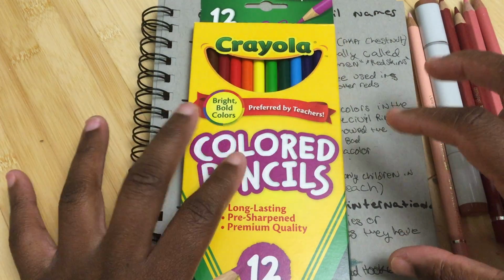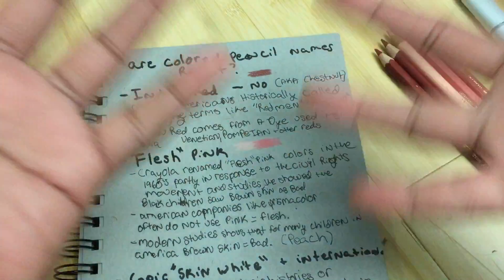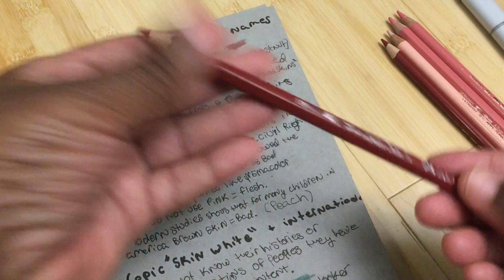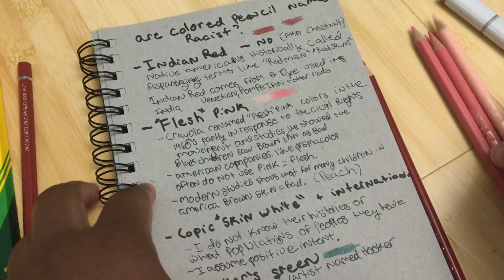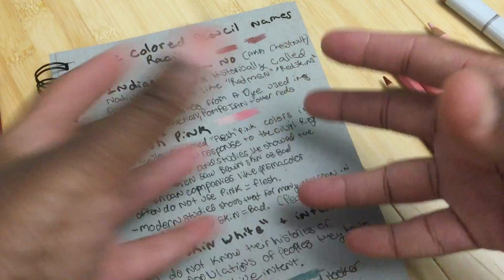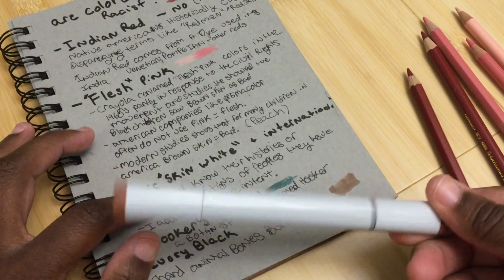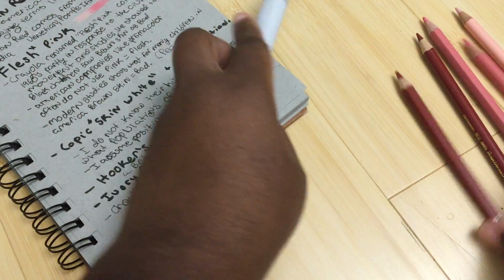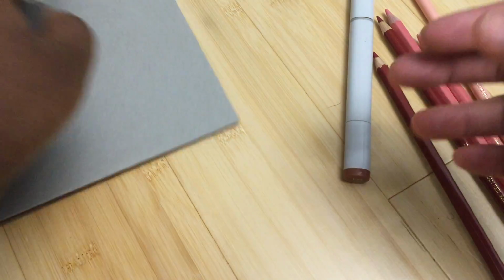Indian Red? Is it racist?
In a word? No. I explain how some colors got their names.

Copic has some interesting names but rumor is these names will be changing soon, but the current names are:
E27 Africano
E35 Orientale
E00 Skin White
E21 Baby Skin Pink
E95 Flesh Pink
UPDATE: Rumor is the new names the will be out in November 2015

Amazon wishlist: